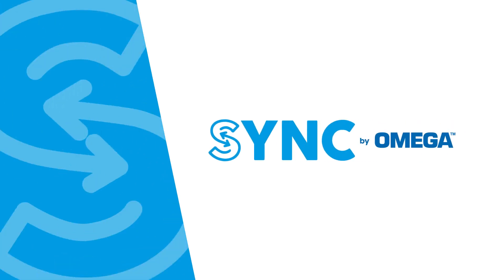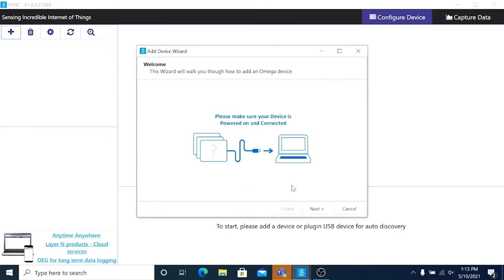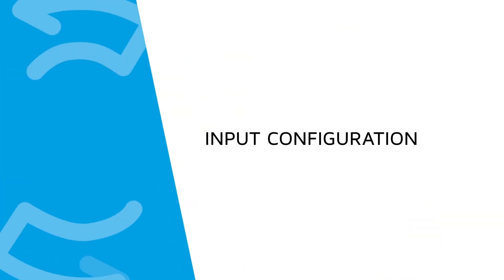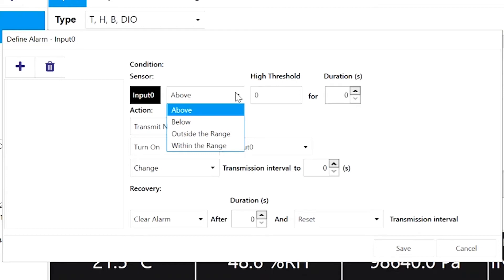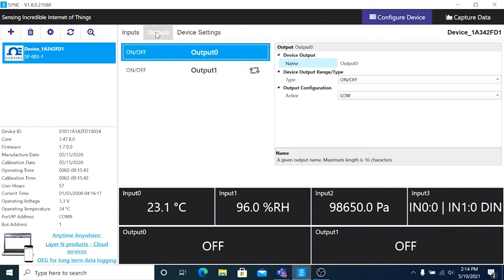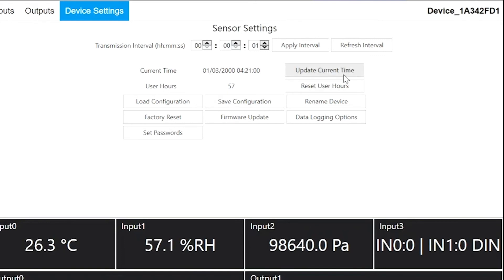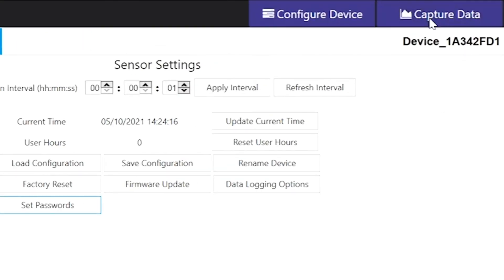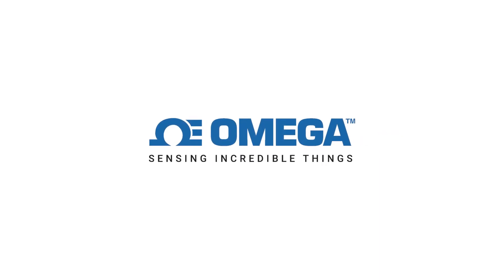SYNC Configuration Software tutorial - Complete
Learn how Omega's SYNC Configuration Software can be used to get the most out of your Omega sensing solutions. In this tutorial we cover:
01: SYNC Installation
02: Smart Device Discovery
03: Input Configuration
04: Alarm Settings
05: Output Configuration
06: Device Settings
07: Capturing Data